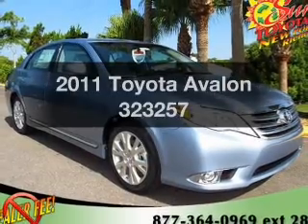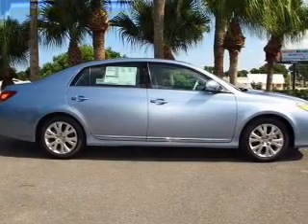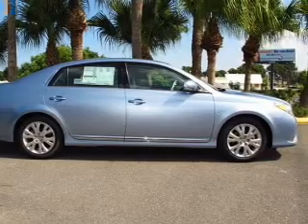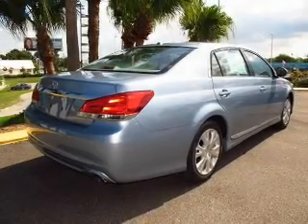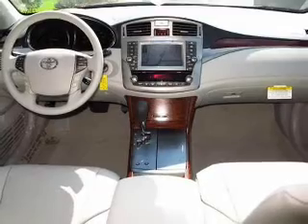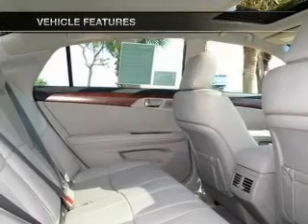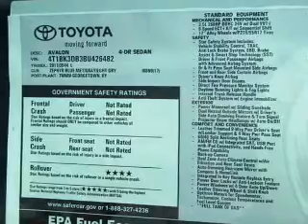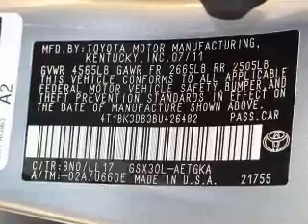2011 Toyota Avalon - New Port Richey FL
Year: 2011
Make: Toyota
Model: Avalon
Trim: 323257
Engine: 3.5 liter 6 cylinder 24 valve
Transmission: 6-Speed Automatic
Color: Blue
Mileage:
Address:
4023 US highway 19